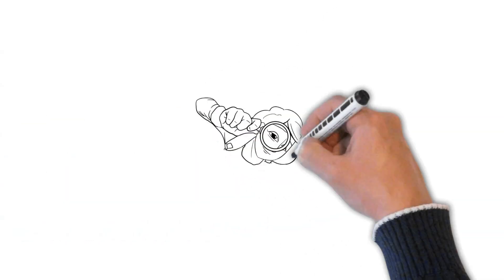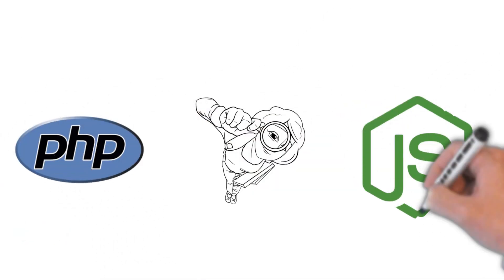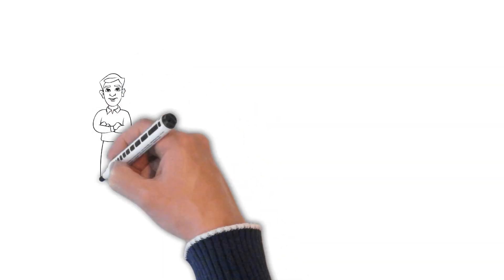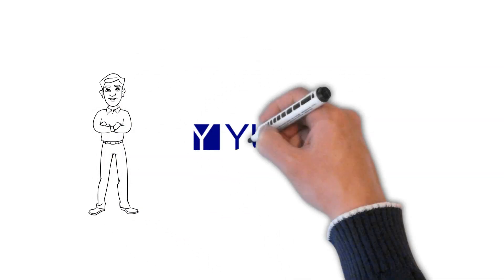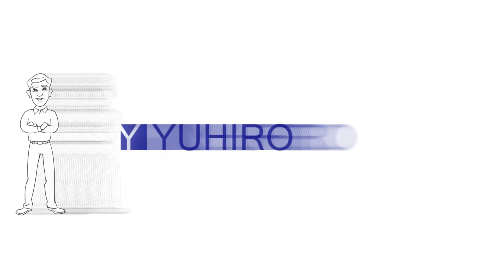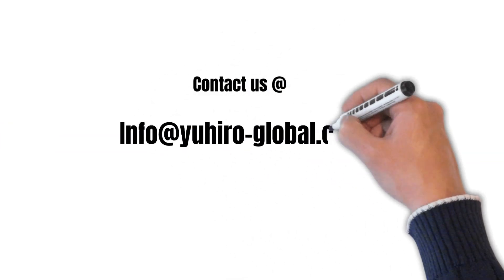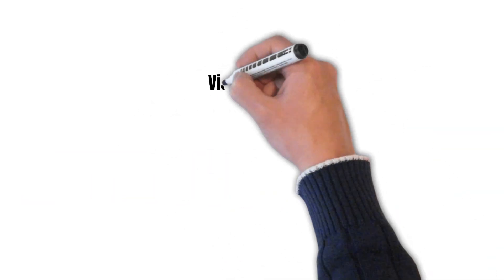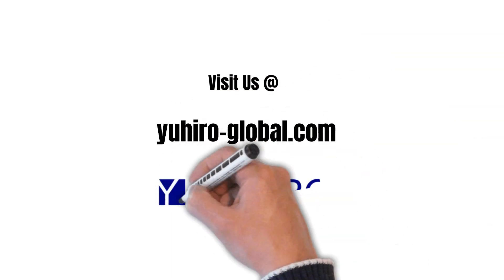PHP vs Node.js | Explained in 2 minutes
PHP vs Node.js

PHP and Node.js are two popular technologies used for server side programming. PHP is an open source, server side scripting language, while Node.js is an open-source, cross-platform runtime environment that executes JavaScript for backend and frontend development. Even though both are two different tools, they work within similar technology ecosystems and provide similar functionalities.

Now the question is, how do you decide whether to use PHP or Node.js for server side development in your next project? Comparing the two can help you find an answer. So, let us start with ease of use, as it is the first quality any developer looks for in a new language or technology.

If you are a programmer with a background in C languages, then PHP will be an easy to use language for you. It has a simple syntax and an extensive standard library with various functions and features. If you have a background in JavaScript, you will most likely find Node.js easy to learn and use relatively quickly. Its easy-to-use syntax and vast library and framework ecosystem facilitate the development of web applications, just like PHP.

Another factor you can compare is performance. Regarding server requests, Node.js can handle multiple requests concurrently, while PHP, as a synchronous language, can only handle the requests one at a time. So, when compared, Node.js is more efficient in terms of performance than PHP.

Node.js is best suited to applications requiring real-time updates and high concurrency levels, while PHP is better suited to traditional web applications. There is extensive online documentation on both technologies, including syntax, modules, best practices, examples, and use cases. Also, the large community of developers is active on forums like Stack Overflow, where they help each other with specific issues and learn about the technologies.

So, are you looking for PHP or Node.js developers? Then you are at the right place. Yuhiro can help you get a dedicated developer team for your project.